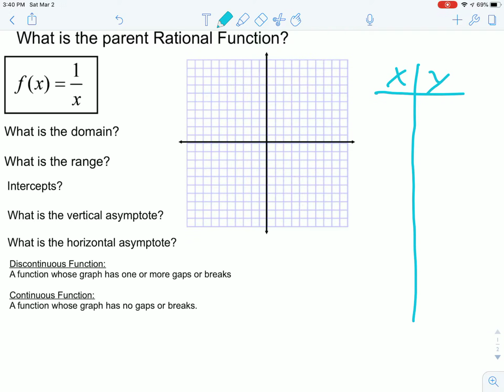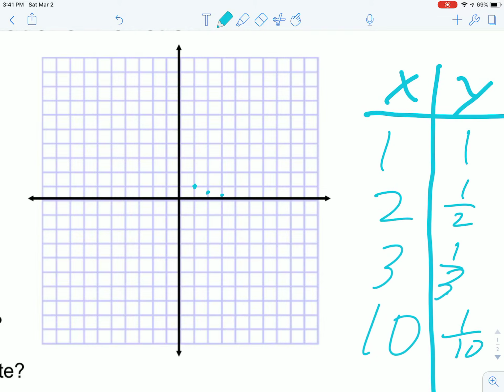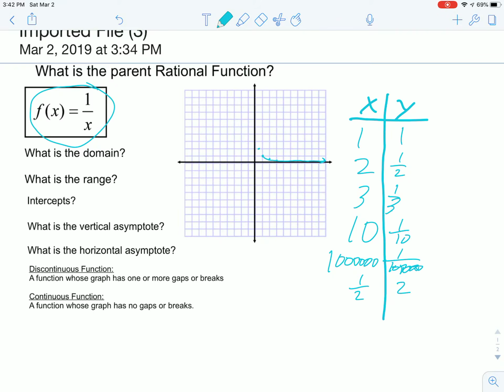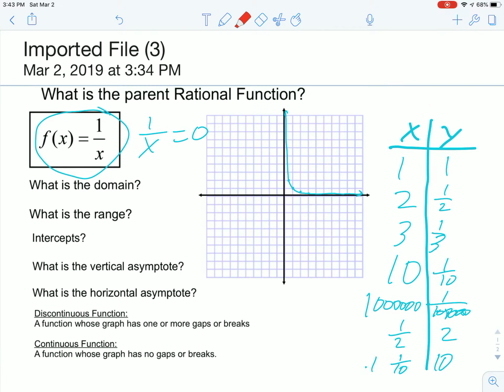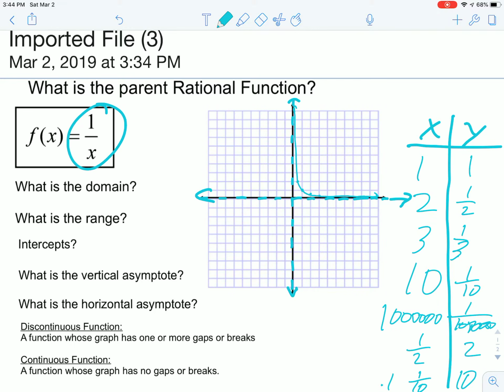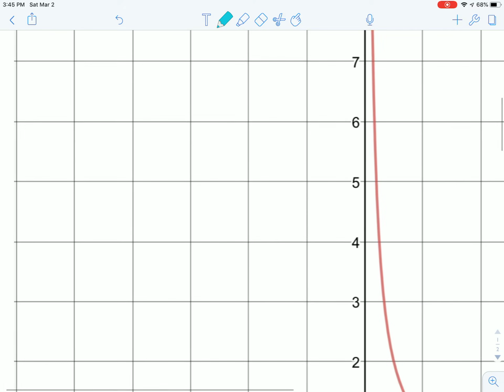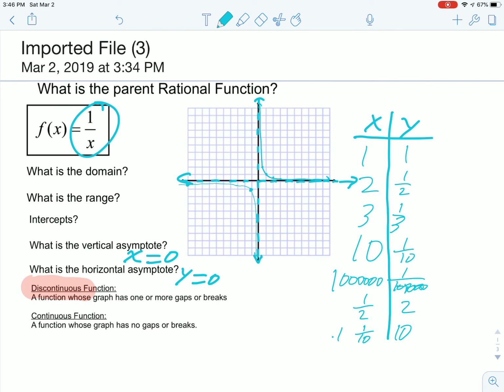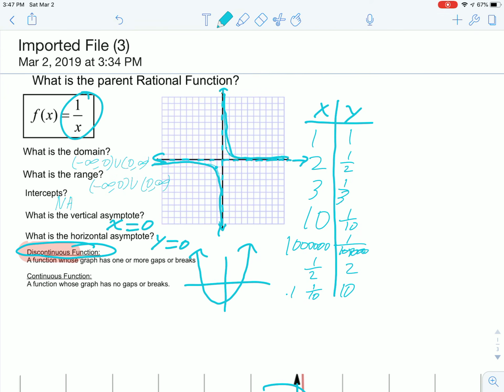4A 4 Introduction to the rational parent function y=1/x